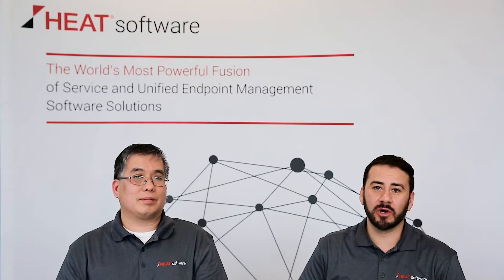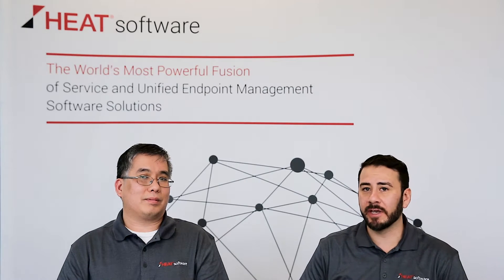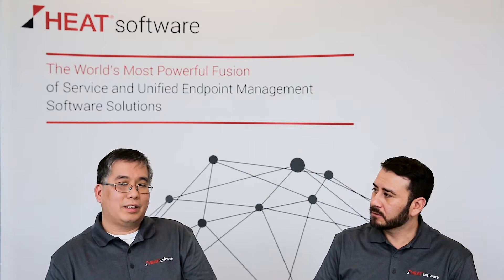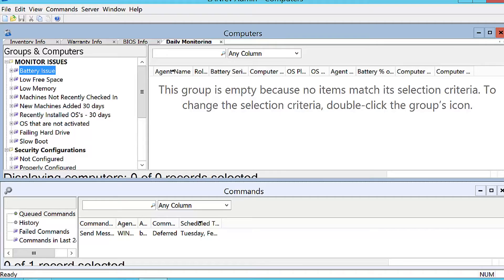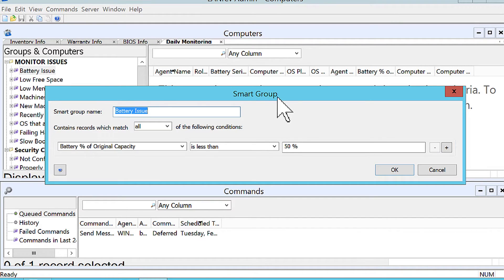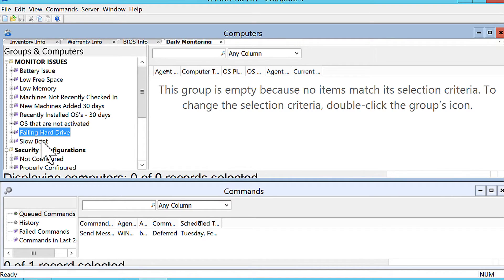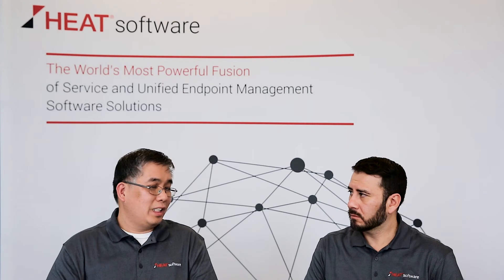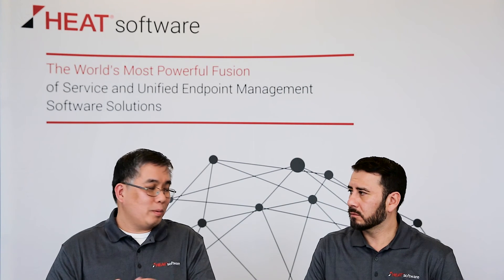Introduction to Inventory Collection with HEAT LANrev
Join Rene Gonzalez and Bao Tran to learn how LANrev can help your IT department be more proactive in managing client devices by detecting potential issues early. This allows your team to plan ahead for these issues and minimize the amount of time spent on resolving them to make the best use of your time.